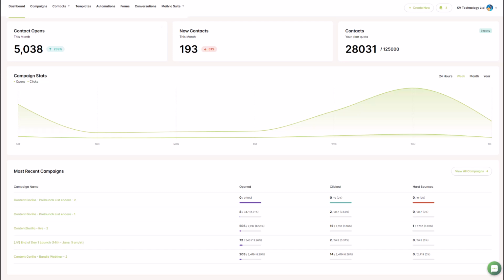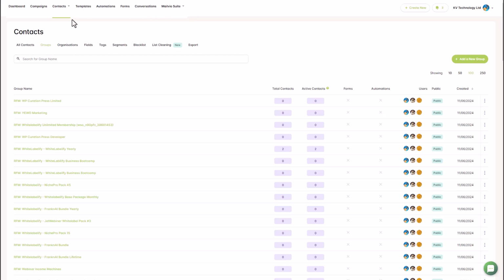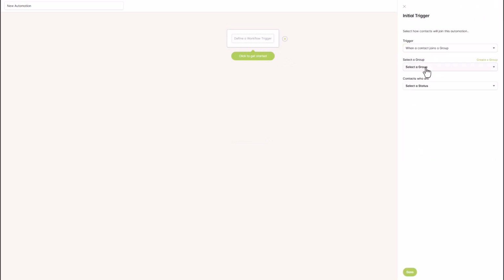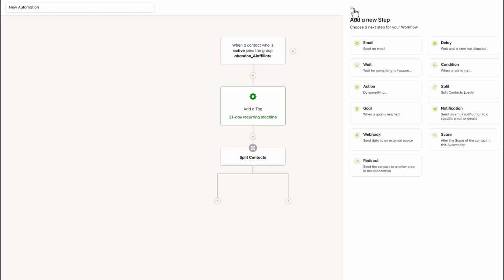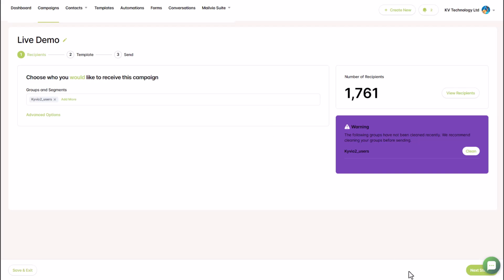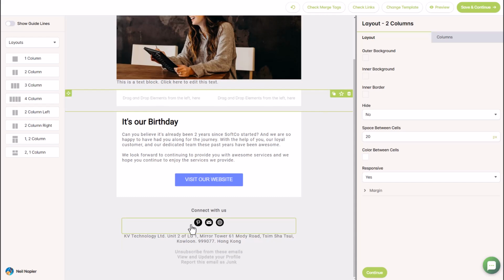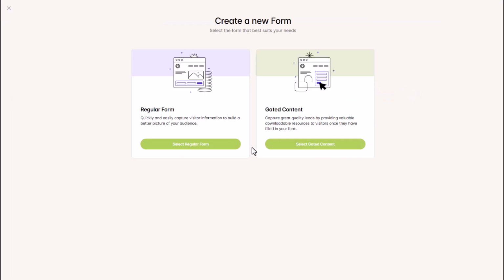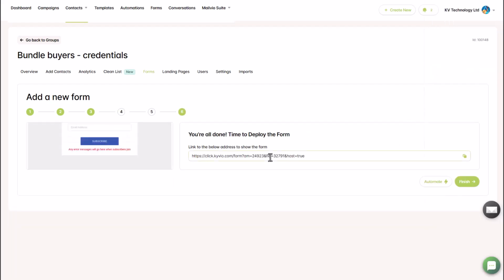Mailvio Email Marketing Module Demo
Come checkout the jist of our Mailvio Suite platform: the email marketing module.

This is where all the magic happens, the sending of your campaigns and automations.